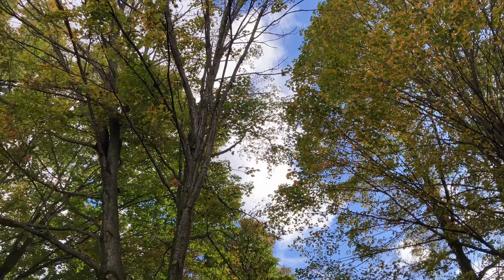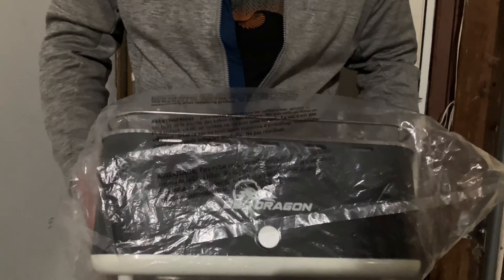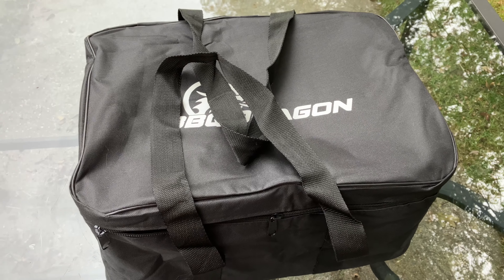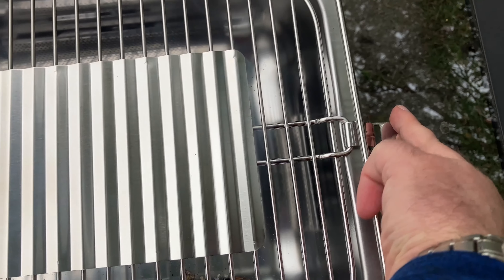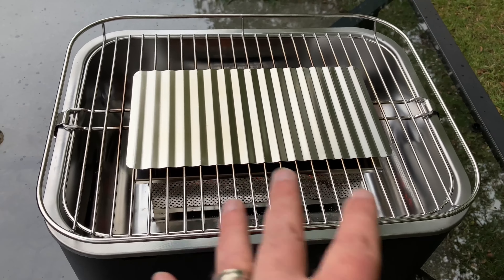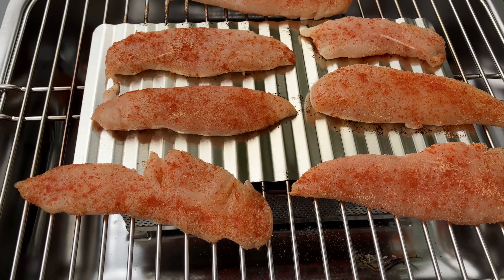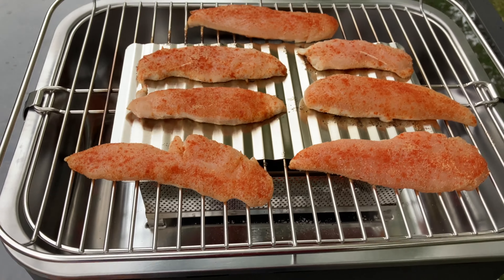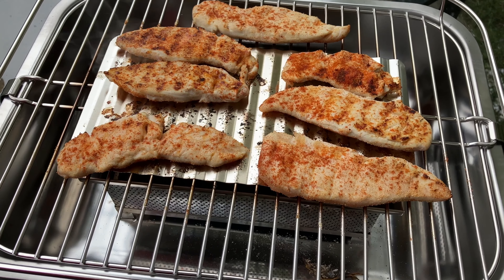BBQ Dragon Zephyr Fan Powered Charcoal Grill | Portable Cool Touch Table Top Grill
Today, we are checking out the BBQ Dragon Zephyr portable charcoal grill. The design of this grill is unique, using charcoal and a fan you control your fire. The grill grate helps prevent flare ups. I really enjoy how simple it is to clean after grilling.